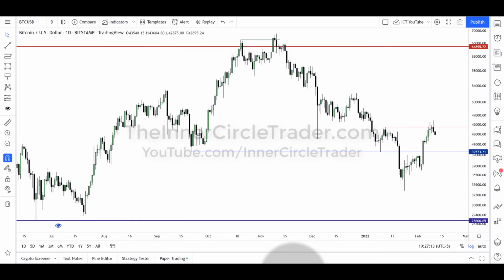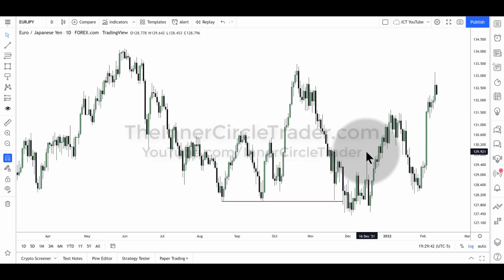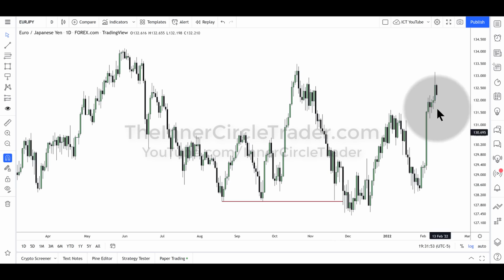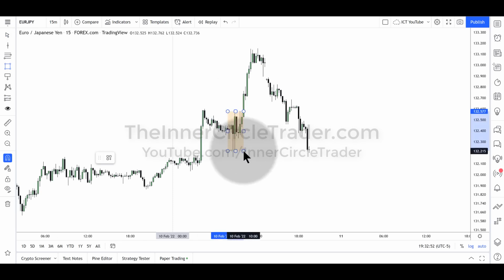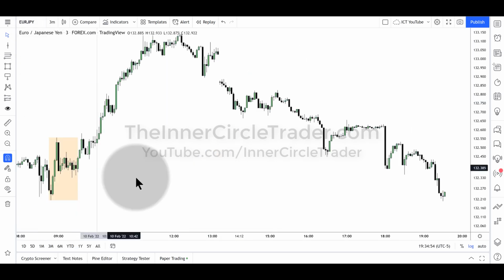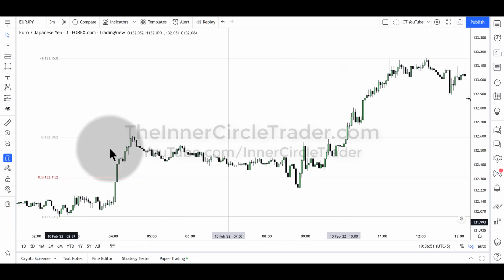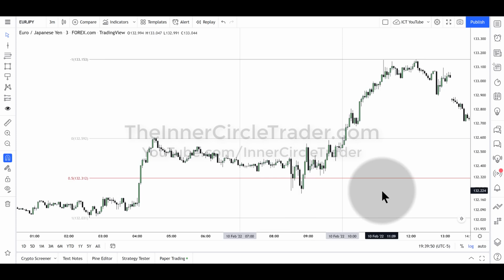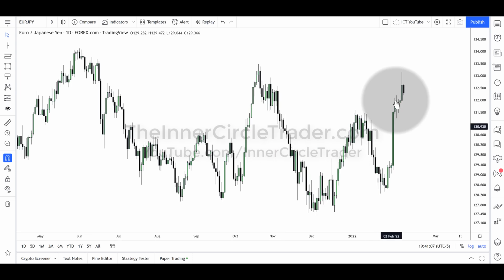2022 ICT Mentorship Episode 8